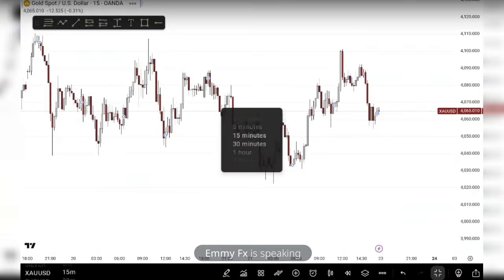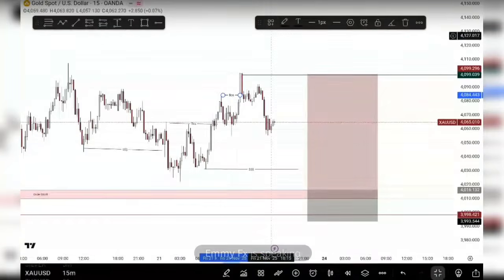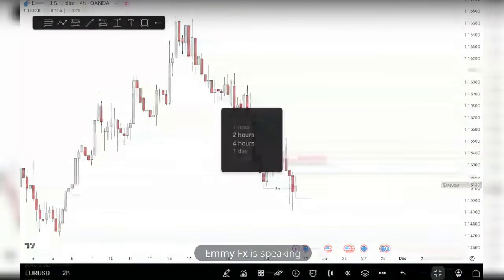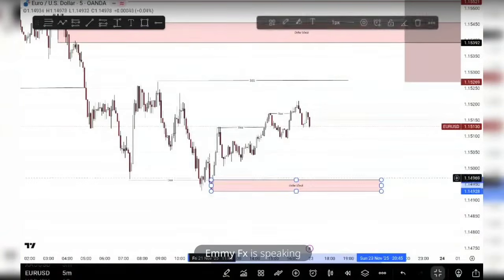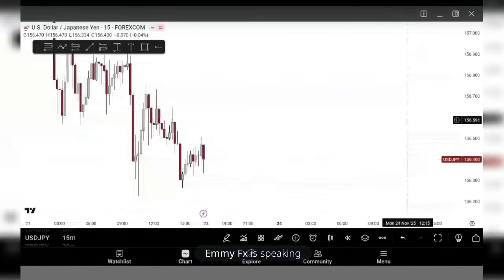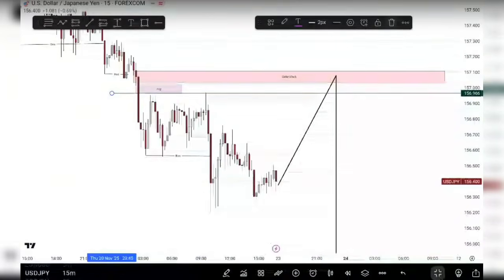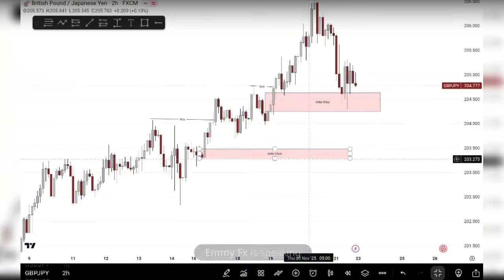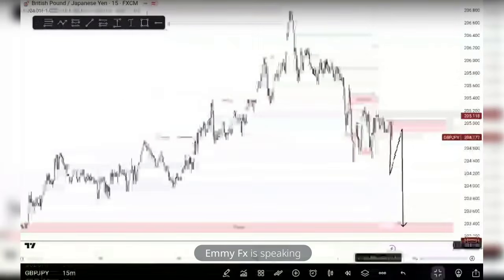Live chart analysis with Emmy fx (23 november, 2025)